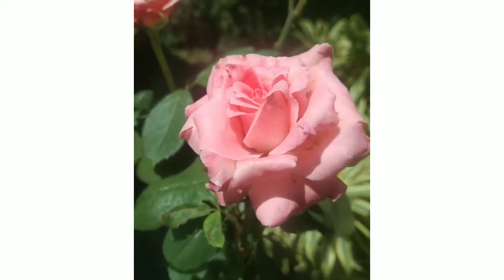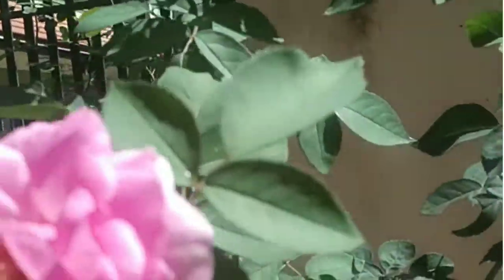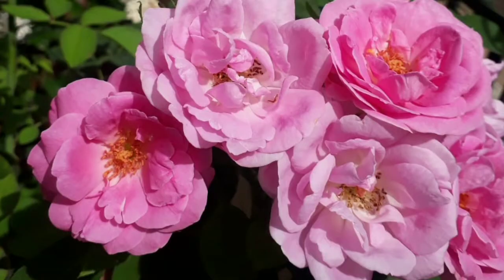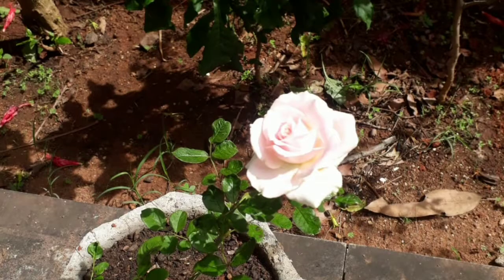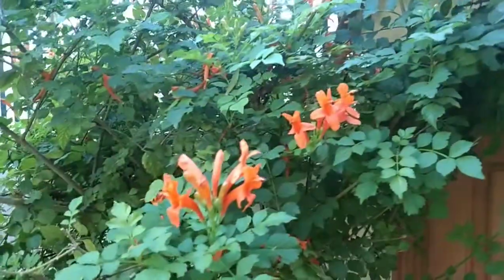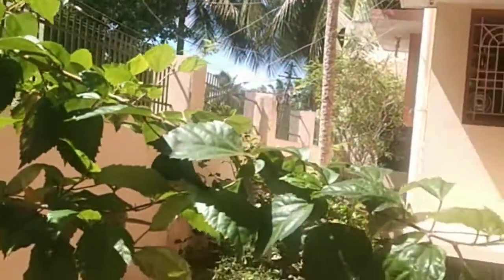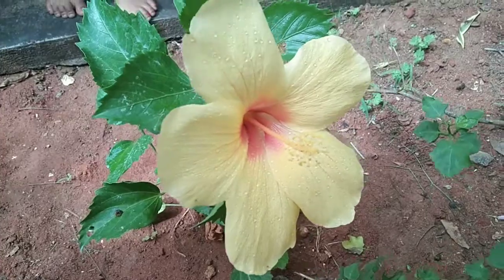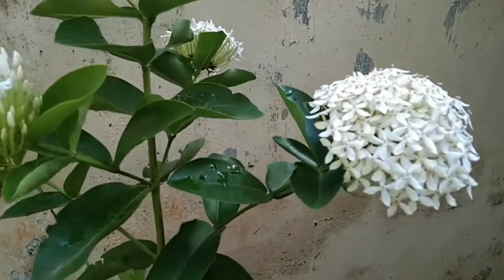Garden | Flower garden| Rose varieties| Hibiscus varieties| colourful flowers in home garden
In this video we are going to visit our grandmother's flower garden hope you all will enjoy this...
keep watching and supporting 🙏🏻